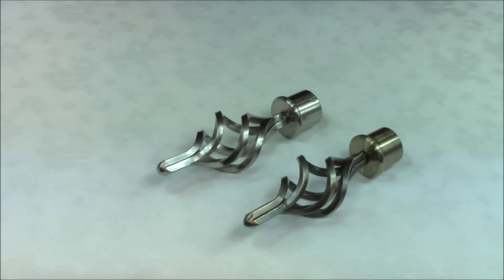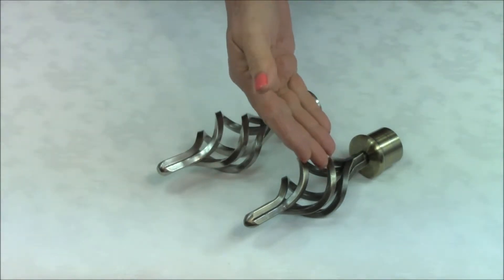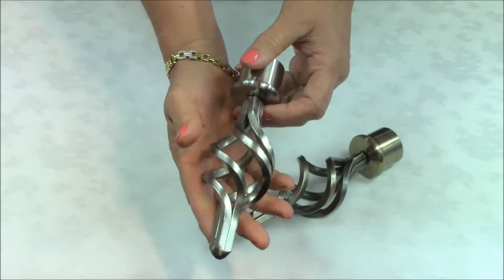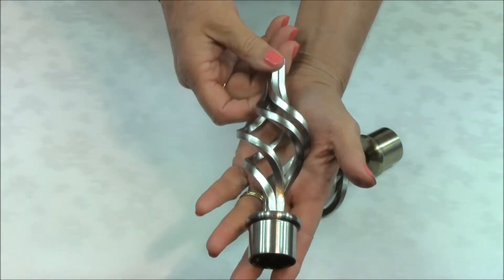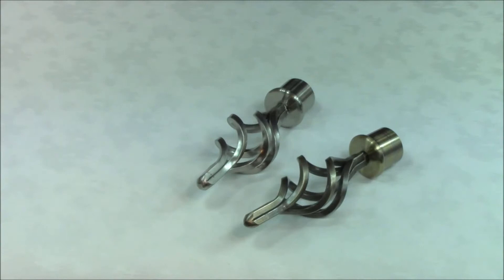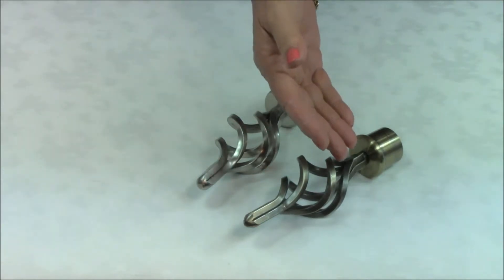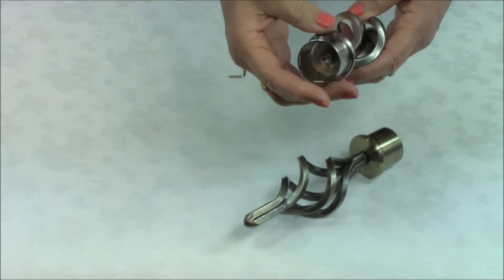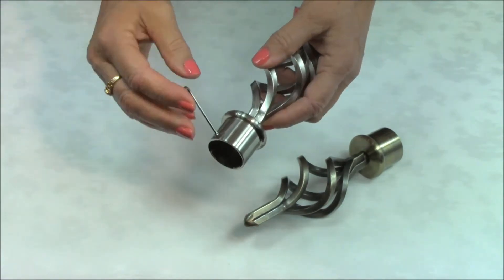speedy piazza finial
Based on the traditional wrought iron cage design made for metal work such as gates and railings, the speedy piazza finial is a classic look for your window finish. The 2 brushed metal finishes
of satin silver and antique brass gives you the choice of co-ordinating with your particular furniture style. This is just one of a range of speedy finials.